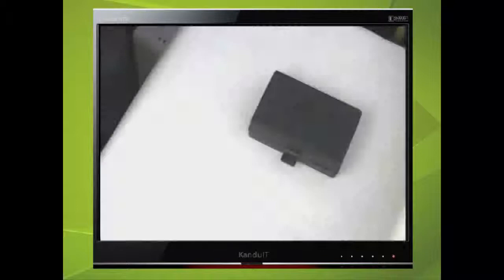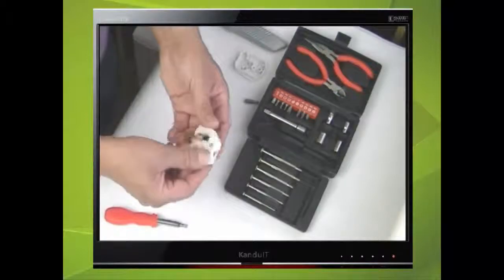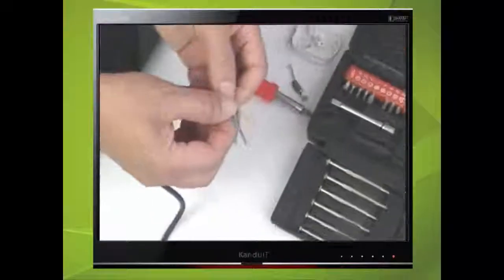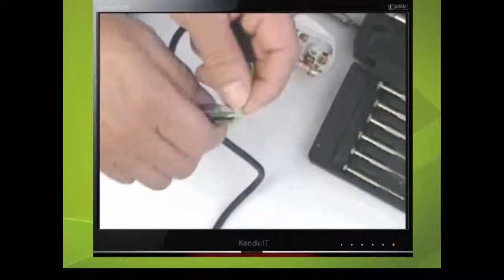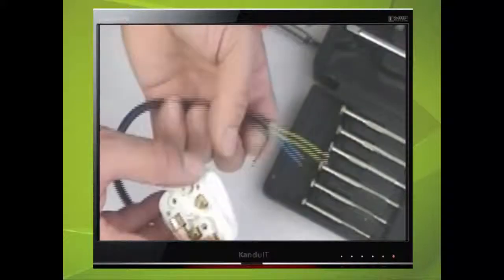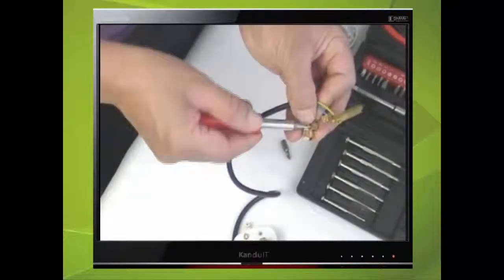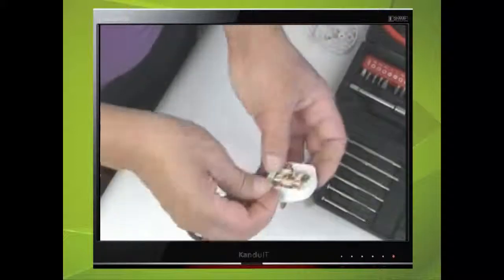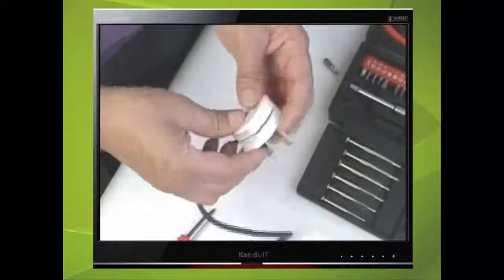Health and Safety wiring a plug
Just so we can be clear we shall wire a 13 AMP MAINS PLUG onto a cable.

We call this fig 11, a 13 AMP MAINS PLUG because the maximum current consumption is 13 AMPS. So this is suitable for any APPLIANCE that is 13 AMPS or less

To complete this TASK we shall need a hobby knife fig 12 or wire cutters and a basic toolkit

The two SCREW DRIVE BITS we shall be using is a POZIDRIV and a FLAT BIT fig 13